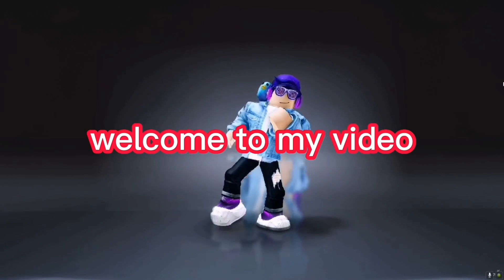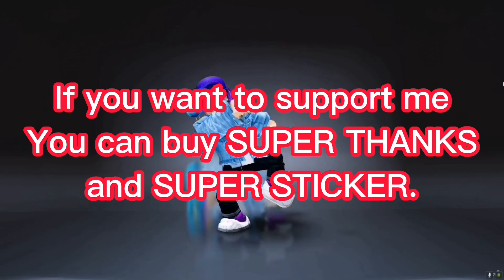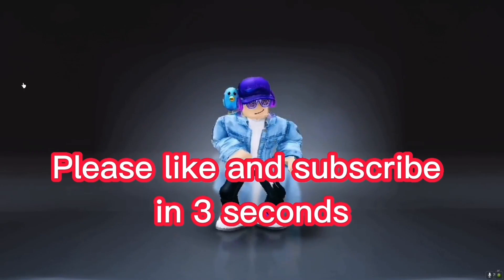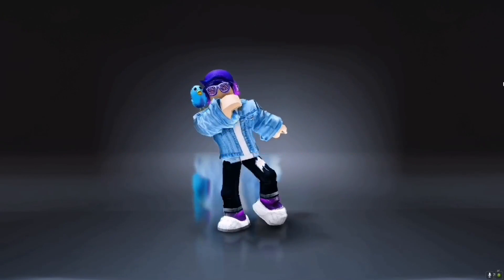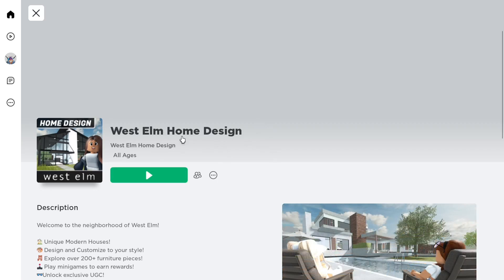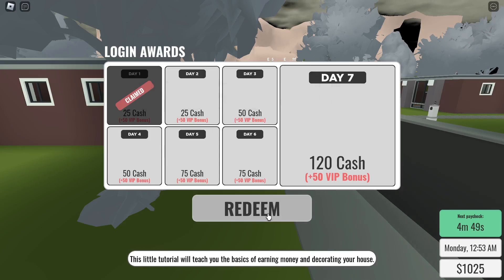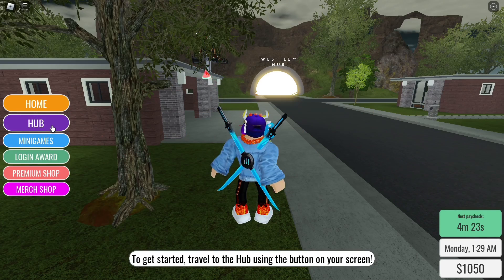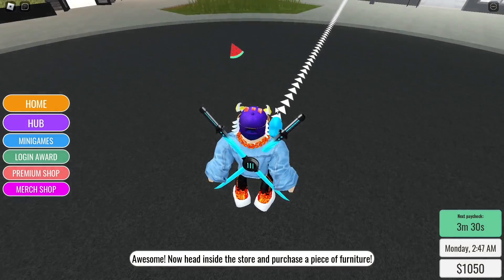QUICK!! NEW FREE ITEMS YOU MUST GET IN ROBLOX!😍😎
🤩 If You Want to Have Membership Privileges: No more :/

amazon prime roblox